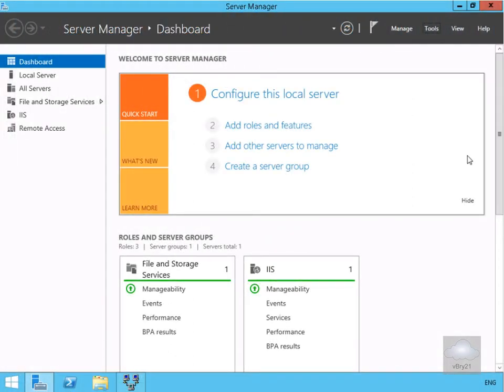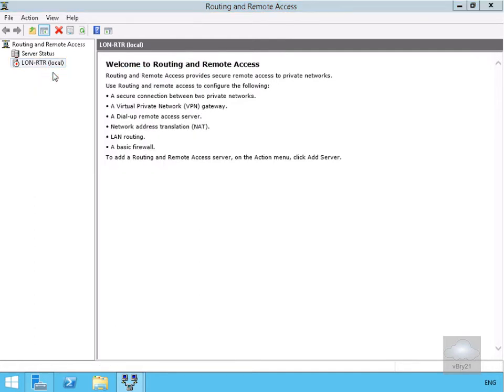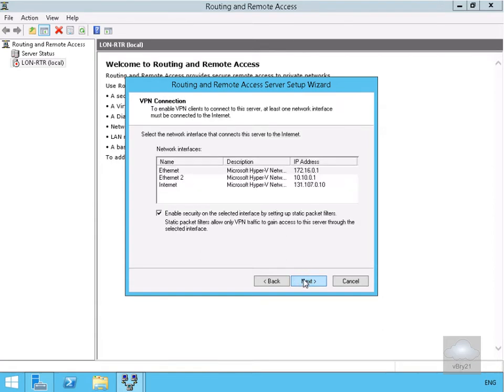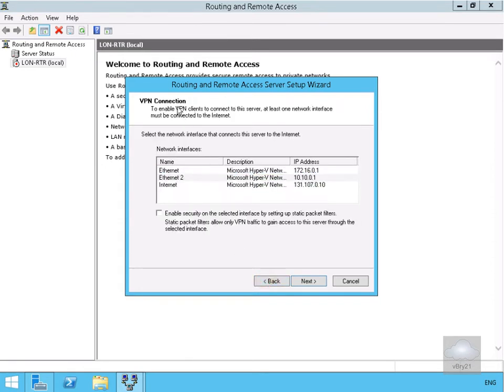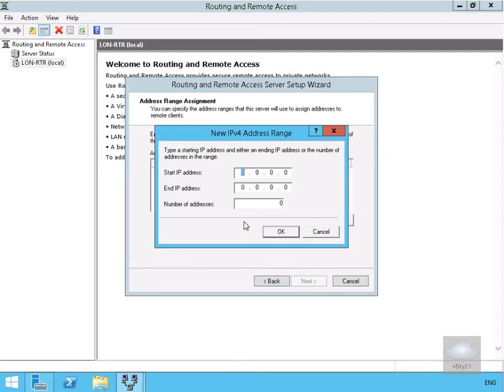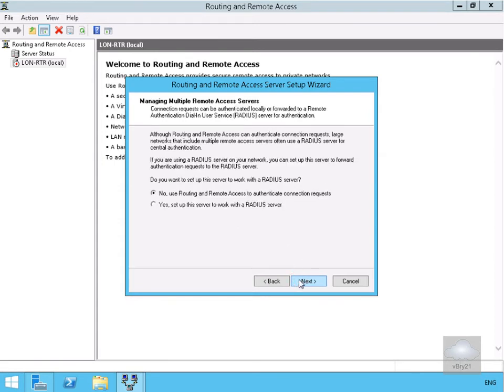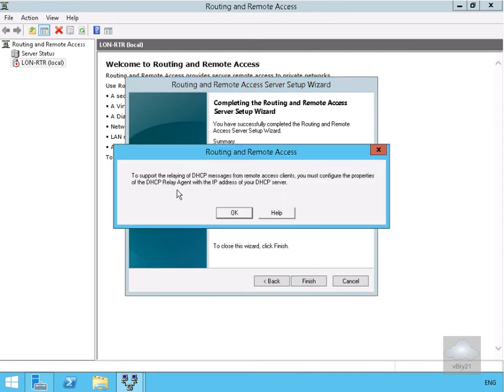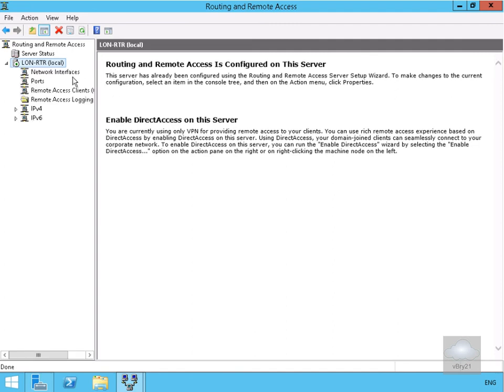20411 Demo25 Configuring A Radius Client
Configuring A Radius Client